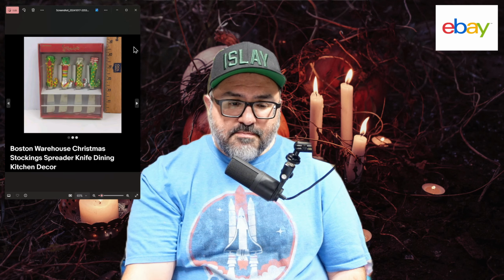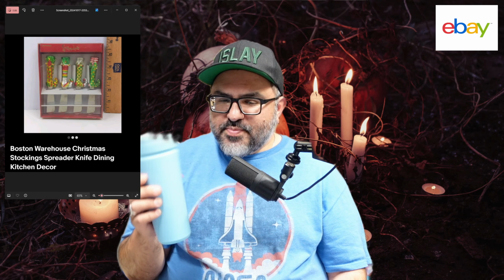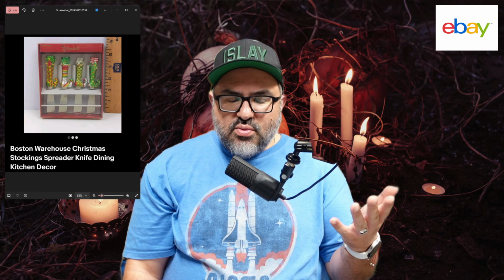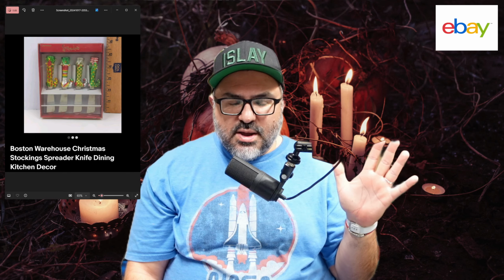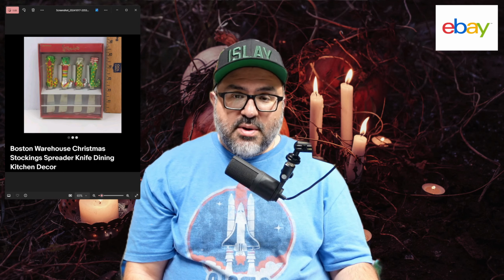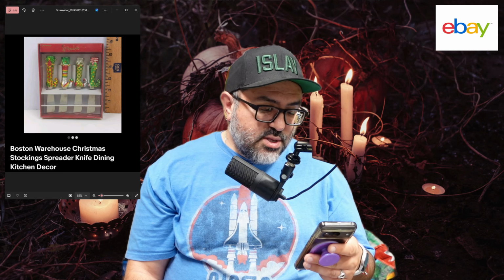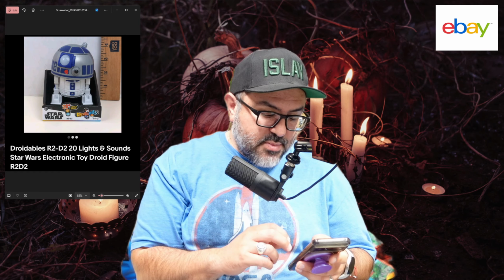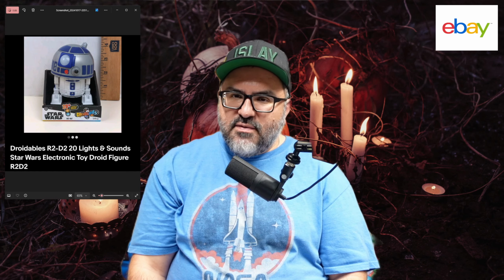Bath & Body Works Candle Bolo! Strong US Economy Going Into The 4th Quarter & What Sold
Discover the latest trends in eBay selling! Join me as I unveil a unique candle bolo find and discuss the current state of the US economy heading into the fourth quarter. Learn about the hot-selling items on eBay right now and get inspired to boost your sales. Let's dive into the world of thrifting and online entrepreneurship!

Ready to embark on this thrifting journey together? Let's dive in and uncover the treasures waiting to be found!

Also Find Me at Gem Shorts here on youtube where you'll see what I sold:

Chapters
0:00 Discussion
16:13 What sold

Ebay goodwill thrifting side gig, no experience side hustle, yard sale treasure hunting garage sale, how to work from home in 2024 entrepreneur homeschooling picker reseller pickers yard sale estate sales estate sale ride along thrift with me auctions ebay reselling ebay haul vlog part time treasure hunting treasure hunt picking auctions auction picker garage sale yard sale local auction resell video ebay video make money at auctions make money from home make money online picking picking garage sales reselling garage sale profits treasure hunting buy and sell reseller community reselling community garage sale video jackpot